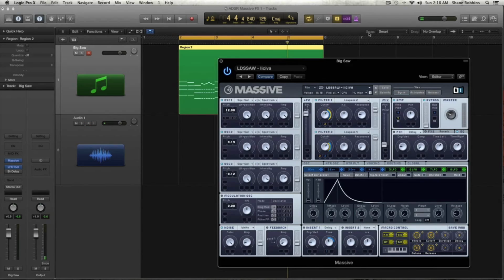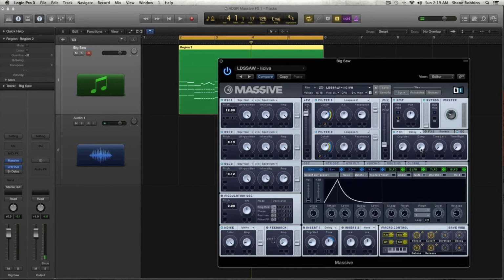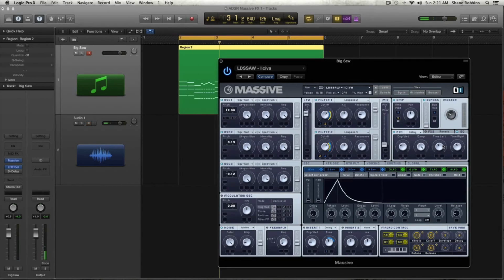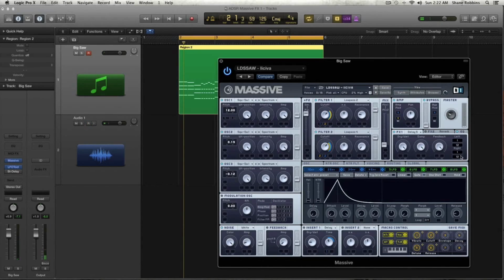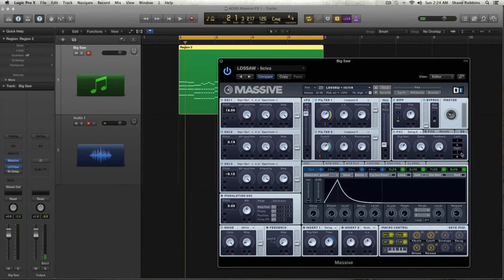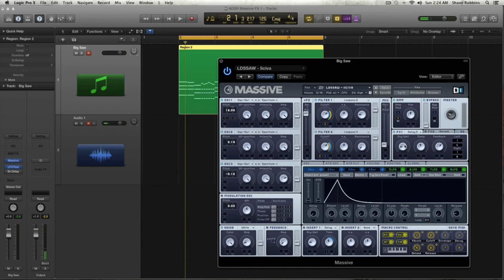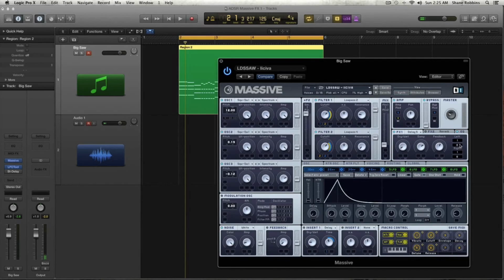NI Massive - Delay Tips and Tricks - How To Tutorial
Using the delay in Massive is a great way to take your sounds to the next level and save processing power by staying inside of Massive. The synced delay in Massive can be a very powerful sound design tool.

There are two types of delays you can load up in the master effects section in Massive. They are delay and delay synced (or synced delay). The delay in Massive is a fairly basic stereo delay that gives you control over the dry/wet, damp and left and right delay times. The damp knob is essentially a low pass cutoff filter that only controls the sound of the delayed signal. The damp control becomes a very important part of the delay because it allows you to reintroduce any of the clarity lost by using the delay in the first place. Any spatial effect has a tendency to mud up a sound so that damp control is helpful!

Overall, the delay in Massive is best suited for opening up your sounds by adding some space and slap delay. It's great on basses! But it's not the most powerful delay in terms of feedback amounts and its overall flexibility. More advanced delay types are better suited for the synced delay in Massive.

The delay synced or synced delay is a powerful effect. You get control over dry/wet, damp, feedback and the ratios of the feedback. You can quickly dial in various delay types like slap back, stereo ping pong delays and even more unique types like gated delays. One of my favorite ratios for lead sounds is having 1/4 and then 1/8 because it creates a great stereo ping pong delay.